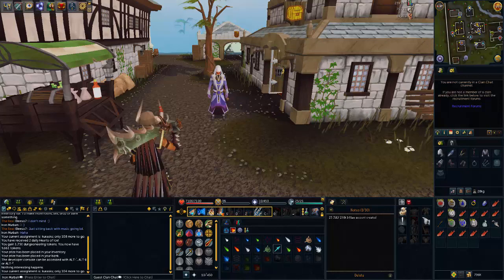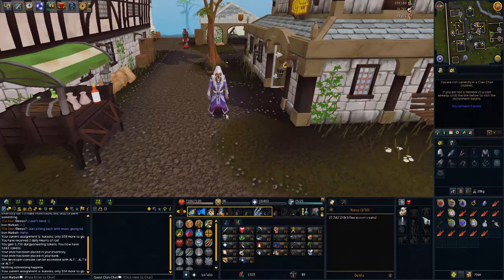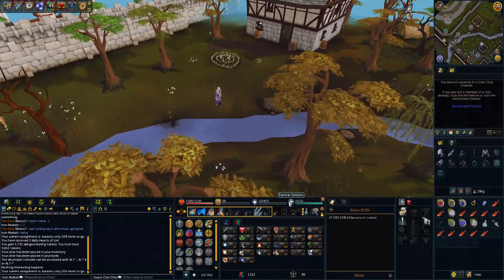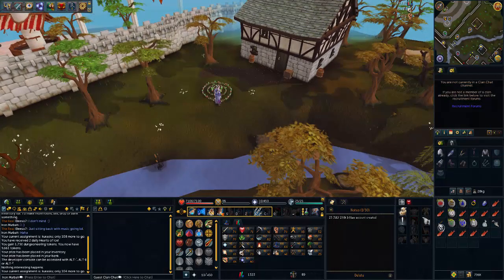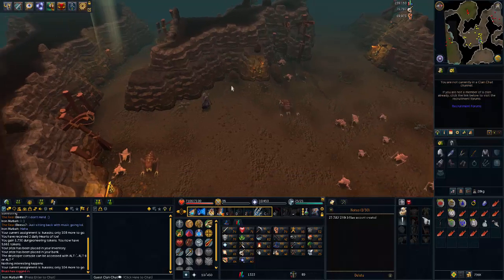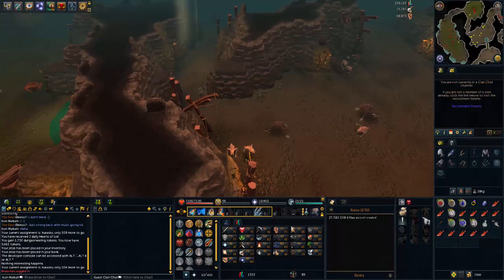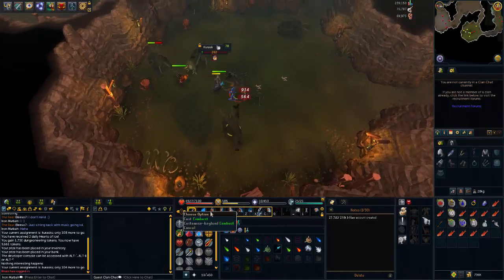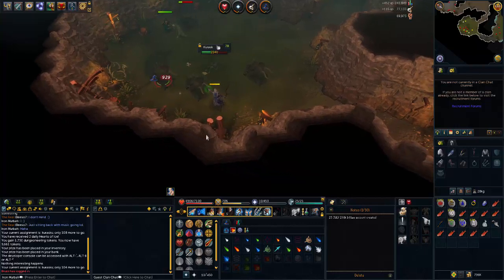Efficienct Low-Mid Level Slayer Guide: Kurasks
Kurasks are a worthwhile slayer task which require Leaf bladed weaponary or the Magic Dart magic spell to do damage to. I suggest using magic dart and kiting with EoC abilities, using your shield to recharge hp when you're down to 40-50% hp.

Bring semi-decent food with you and you'll be fine!

-Draco Aurata/Iron Murbah.